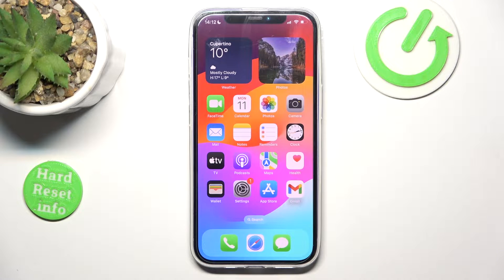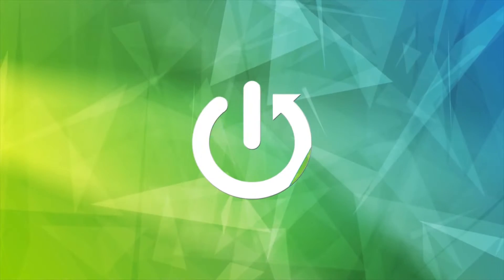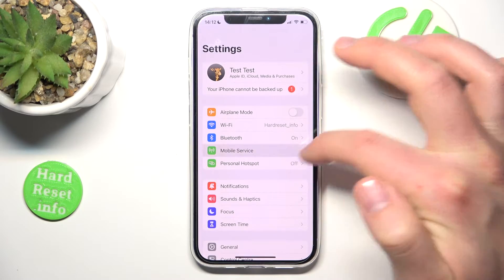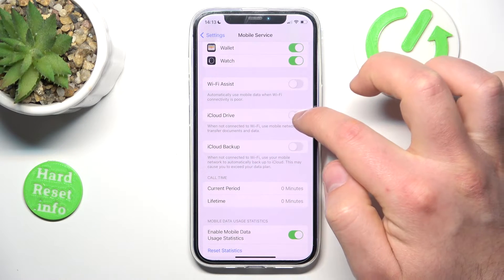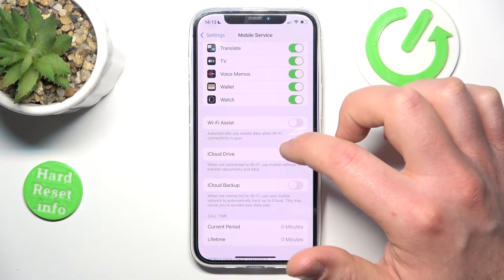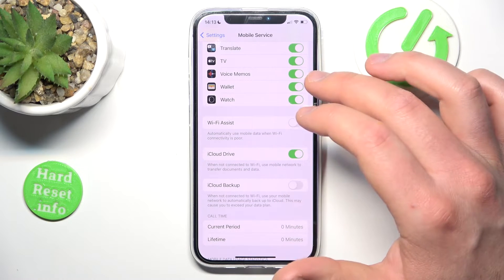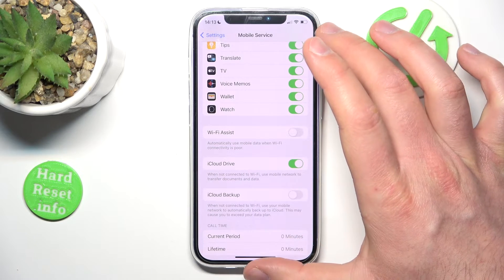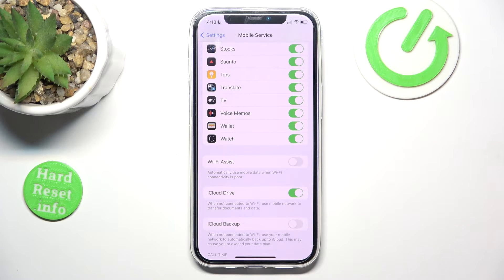How to Turn On/Off iCloud Drive Sync Using Mobile Data on iPhone?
Find out more:
This tutorial offers easy-to-follow steps for enabling or disabling iCloud Drive synchronization using mobile data on your iPhone. iCloud Drive allows you to access and share documents, photos, and other files across all your Apple devices. Enabling iCloud Drive sync with mobile data ensures continuous synchronization, while disabling it conserves your mobile data usage. In this tutorial, we'll show you how to manage iCloud Drive sync settings with mobile data on your iPhone, giving you control over your data usage and file access.

What is iCloud Drive sync, and why would I want to enable it on my iPhone?
Can I use mobile data to sync iCloud Drive on my iPhone instead of Wi-Fi?
How do I know if iCloud Drive sync using mobile data is enabled on my iPhone?
Are there any benefits or drawbacks to syncing iCloud Drive using mobile data?
Can I customize which files or folders are synchronized over mobile data?